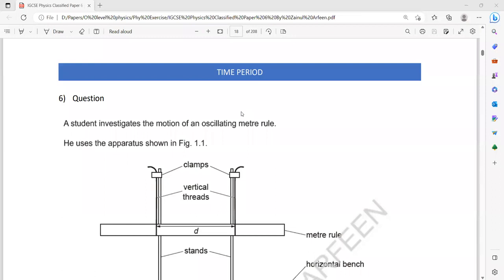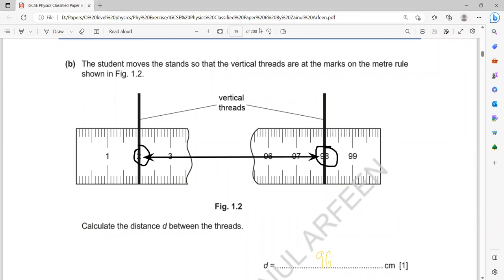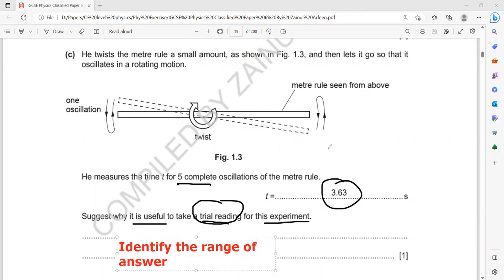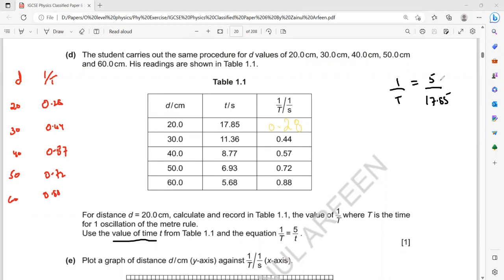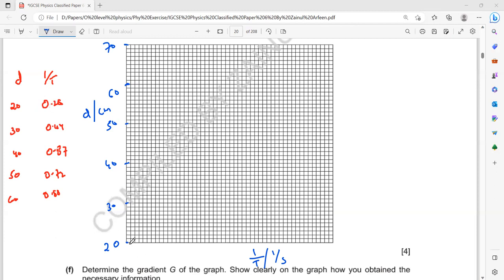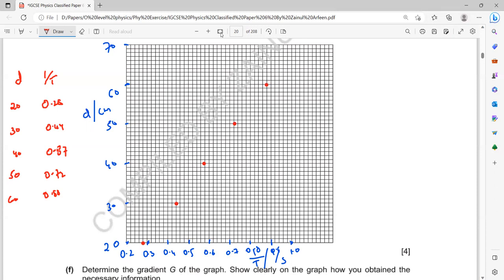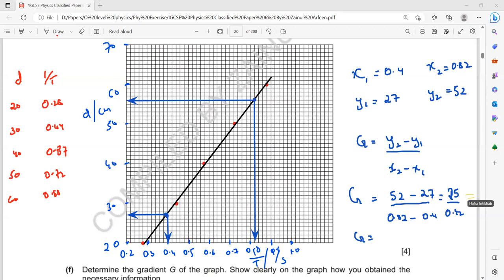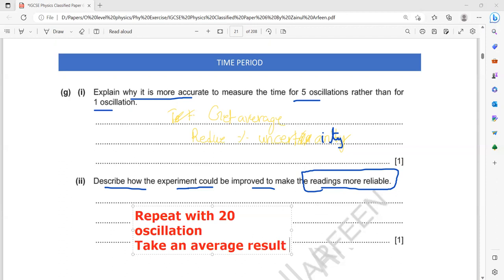Time Period Question 6 Alternate to practicals IGCSE Physics